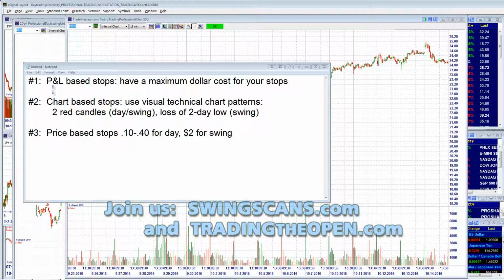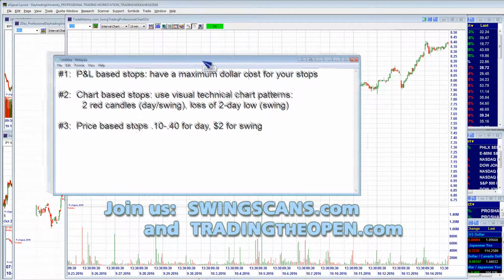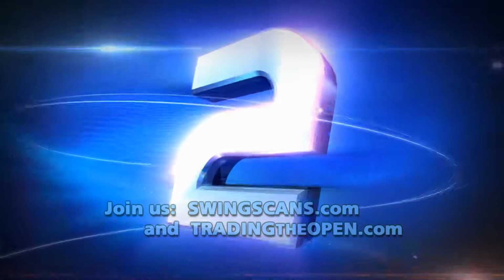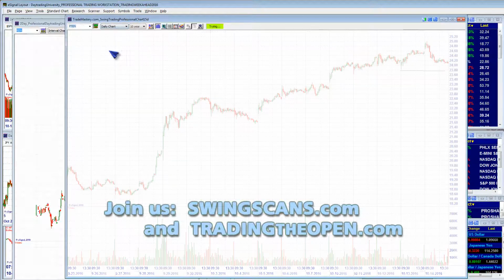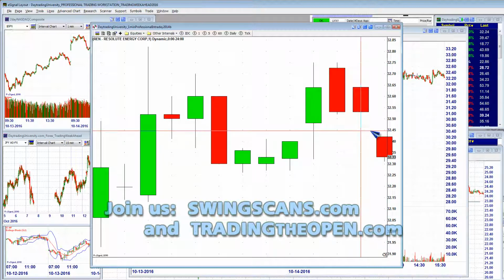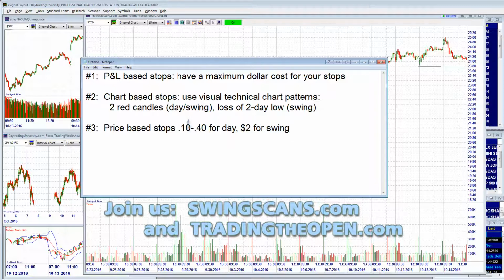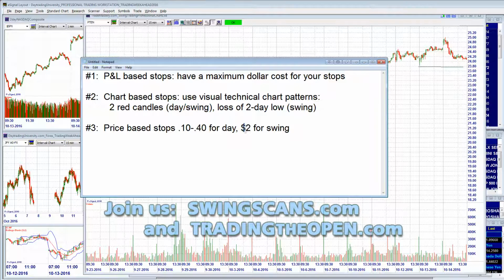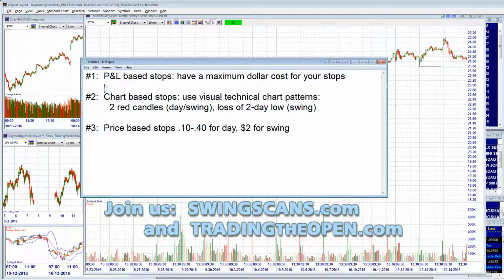How to Use Smaller Stops : Your Ken Tank Episode #13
You'll see how too use small stops. Step by step swing & day trading strategies show you what to look for.

and/or

Day trading stocks, e-minis, Forex and ETFs. See industry leader Ken Calhoun, President of in this powerful new video. Learn day trading and how a real daytrader looks for entries and exits in each morning's markets. No actual trades are taken, all information for training/education. Day traders have trusted us since 1999. , our live trading room for active traders. Ken has been featured in Moneyshow, Active Trader, Technical Analysis of Stocks & Commodities, and more